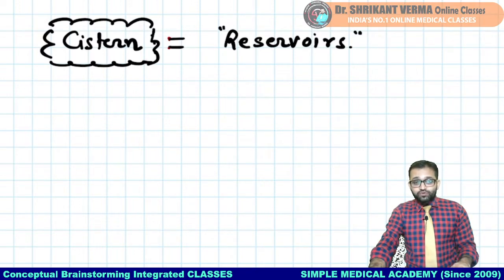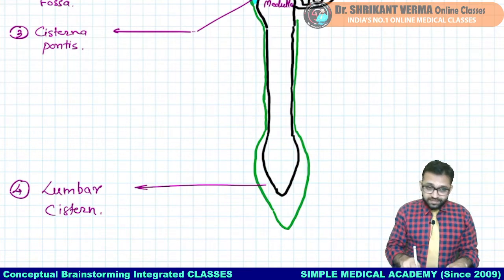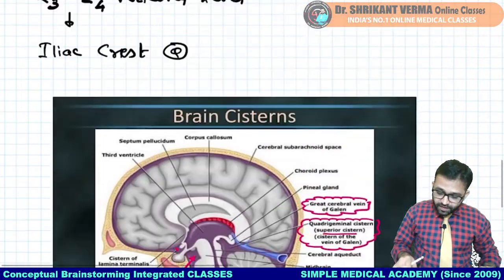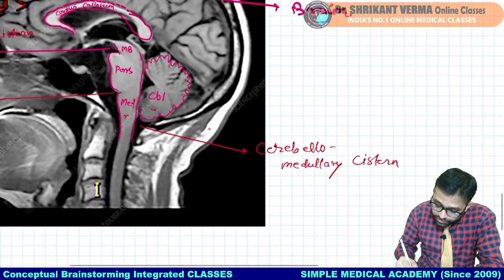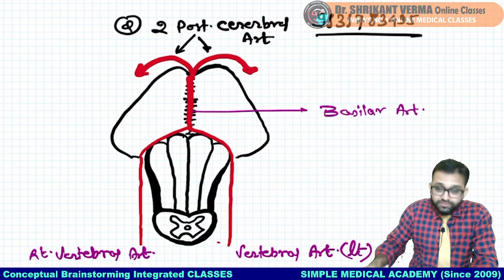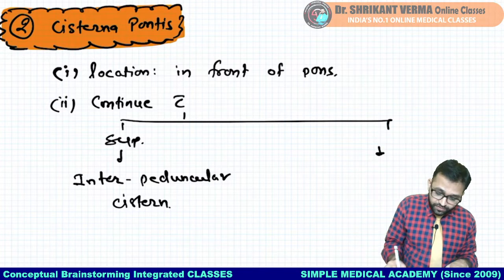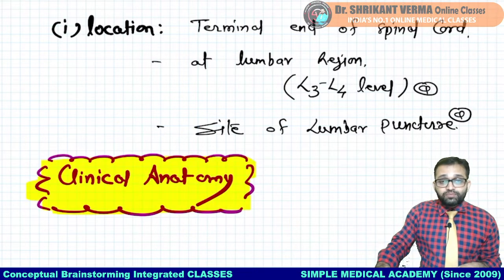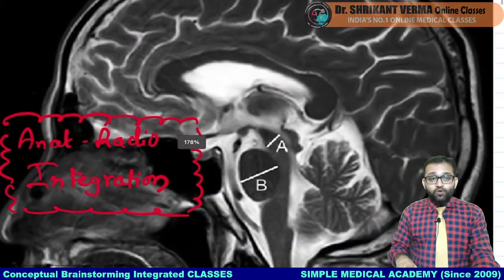CISTERNS. ANAT- RADIO INTEGRATION. Download the "Dr. Shrikant Verma Classes App"